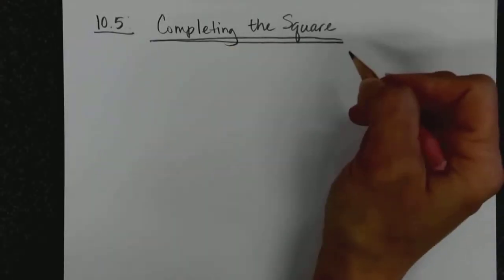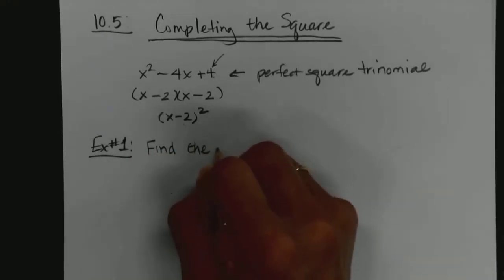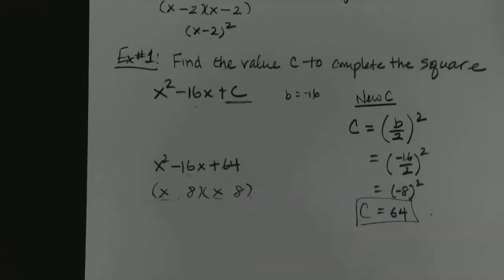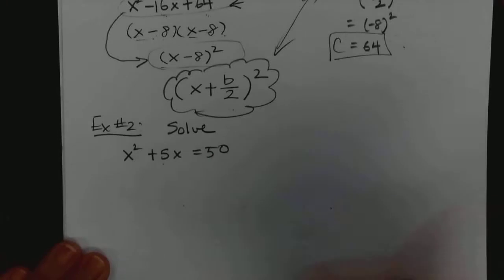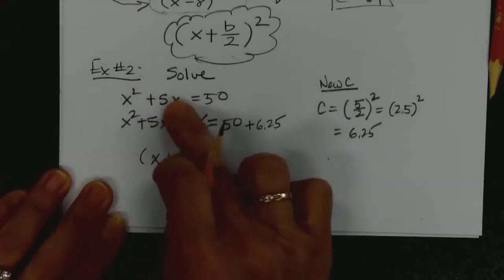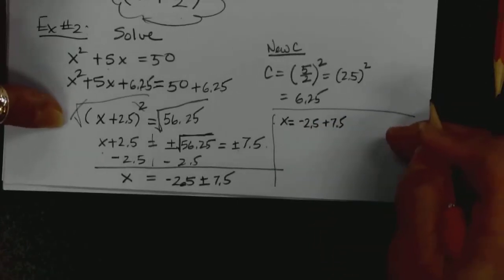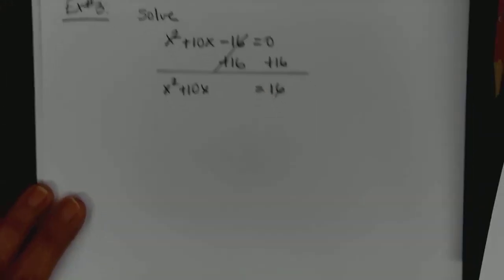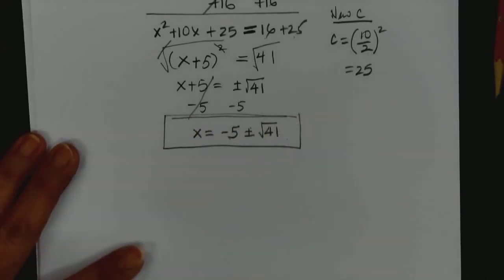10 5 Completing the Square